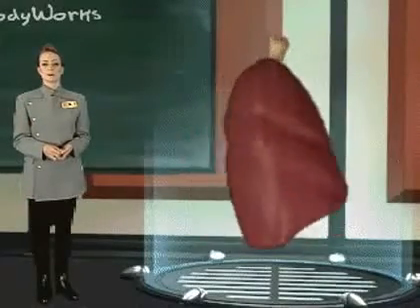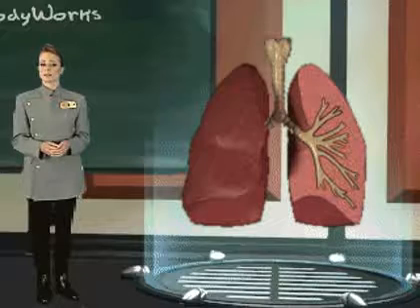Human Body: The lungs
It describes the lungs and how they work in the process of respiration